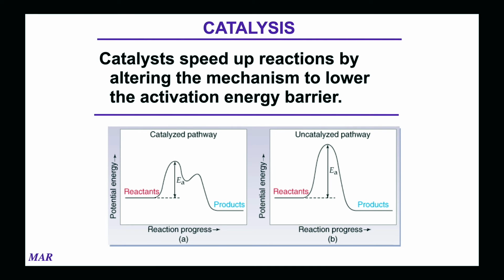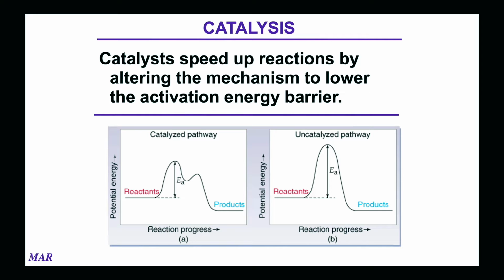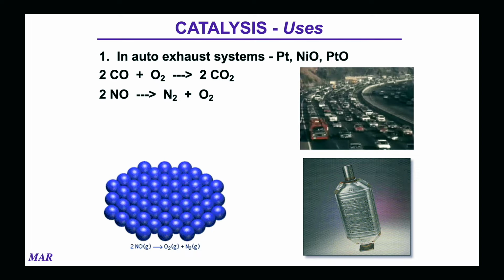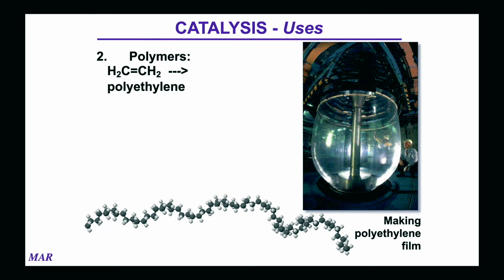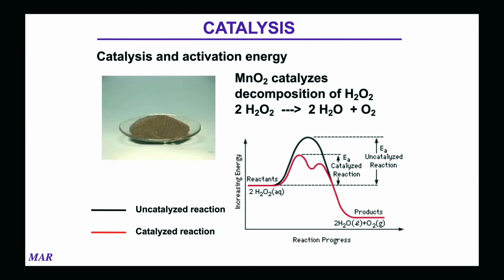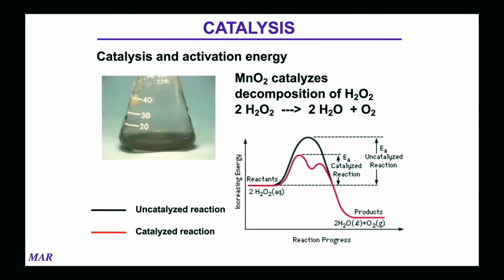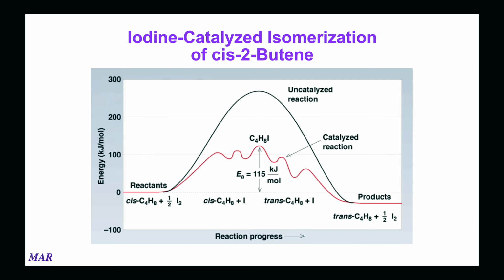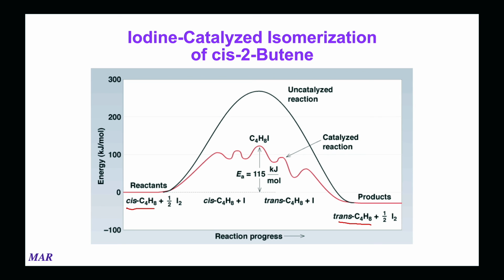CH 222 Screencast "Catalysis"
"Catalysis" - a Screencast from Chemistry 222 for students of Dr. Michael Russell's classes at Mt. Hood Community College in Gresham, Oregon, USA.